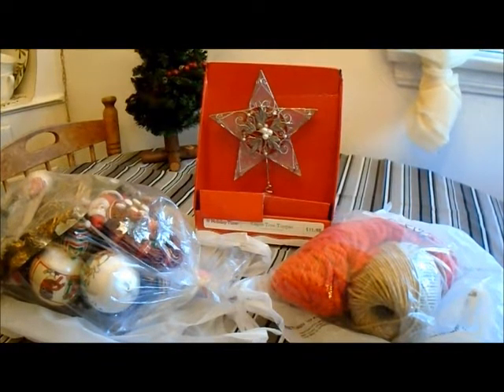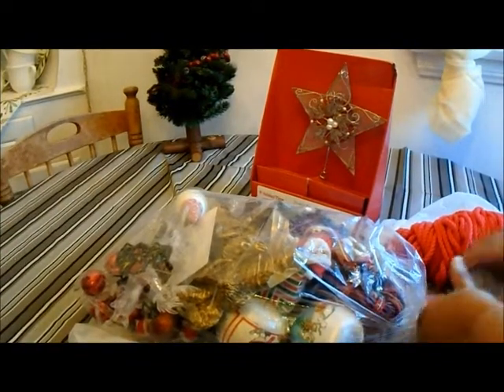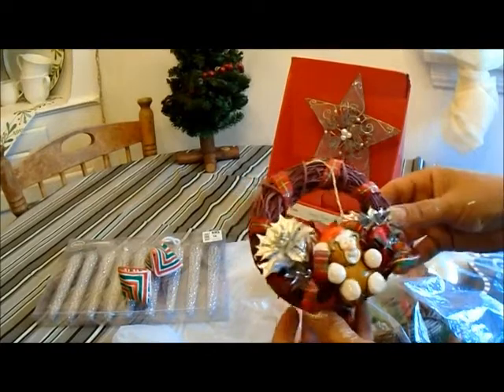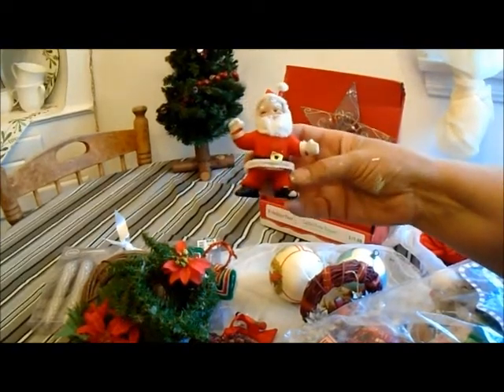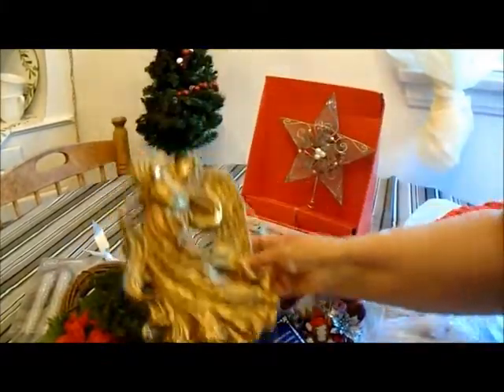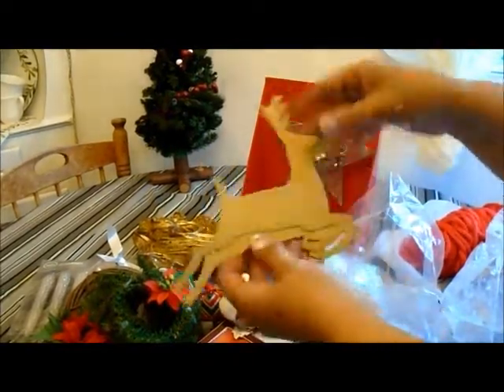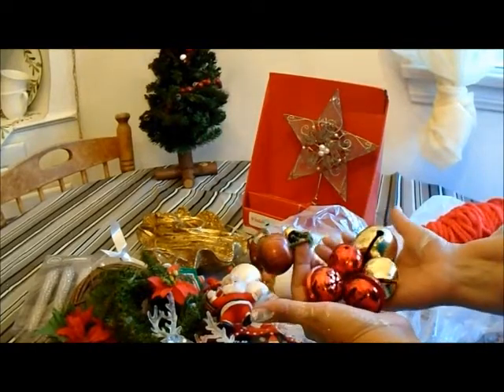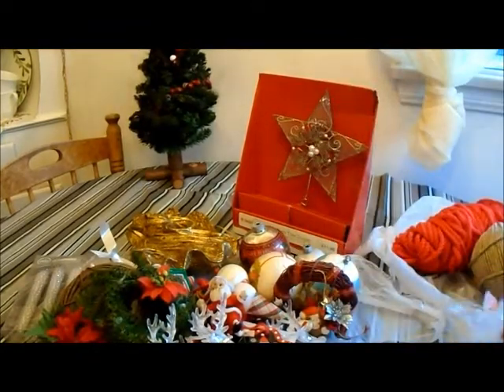CHRISTMAS IN JULY | UN-BAGGING CHRISTMAS DECORATIONS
I bought 2 grab bags with Christmas decorations and supplies for DIYS.  Come over and watch the un-bagging and a Bonus what I'll keep and re-donate back to the thrift store.